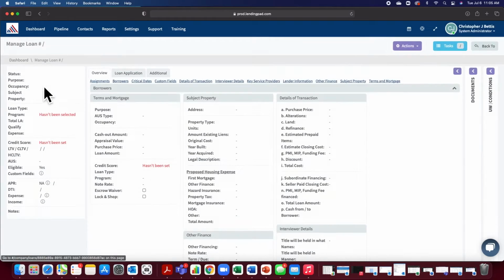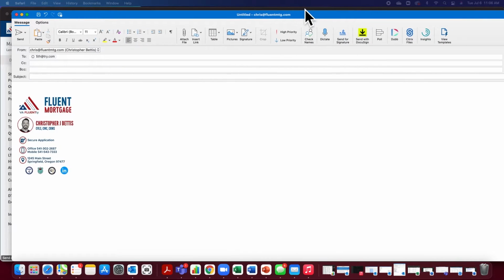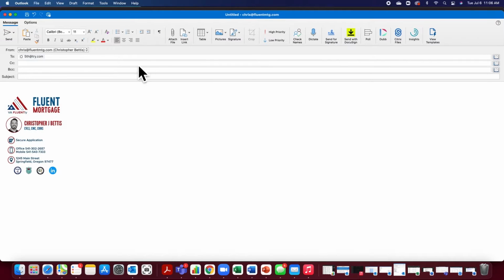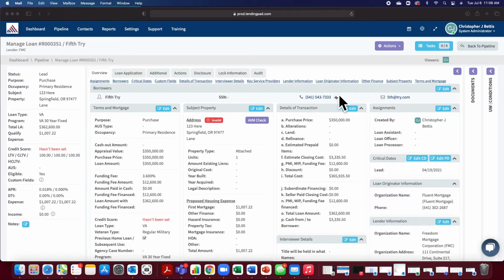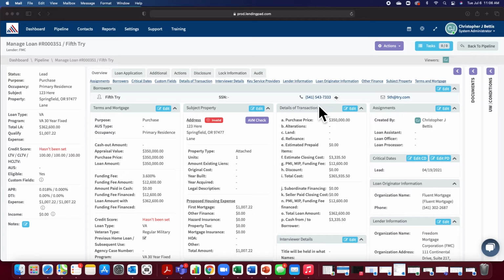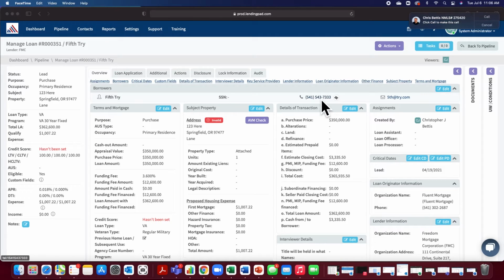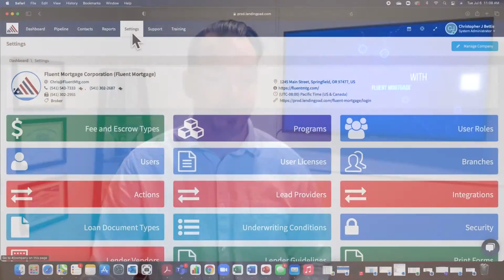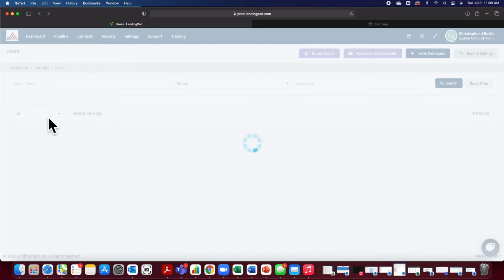5 Tips & Tricks for LendingPad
Tech Tuning '21 Episode 22
5 Tips & Tricks for LendingPad